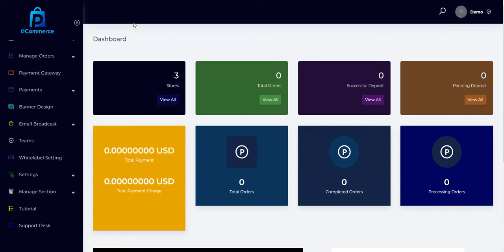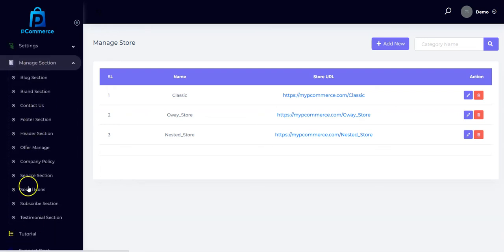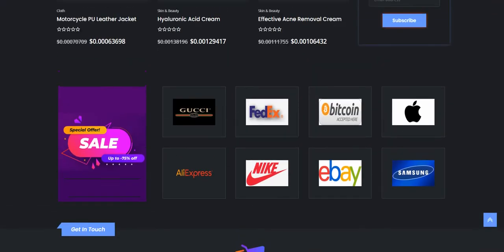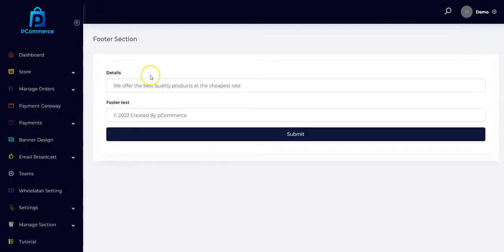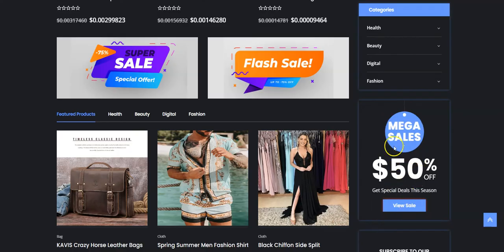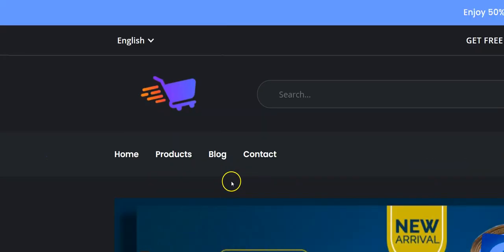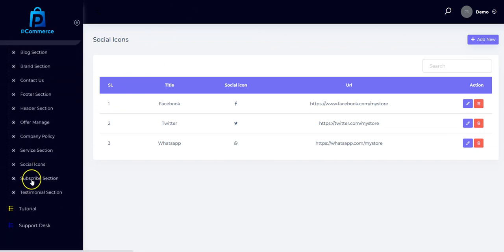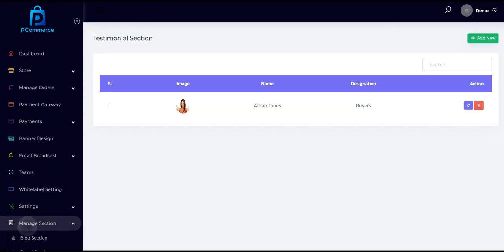How To Manage Your pCommerce Store